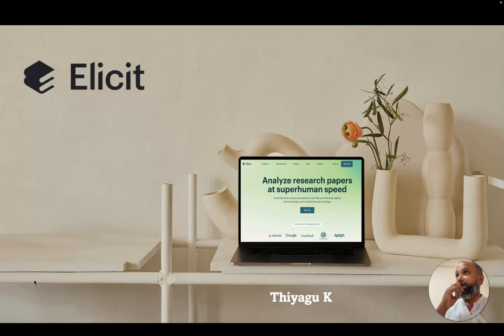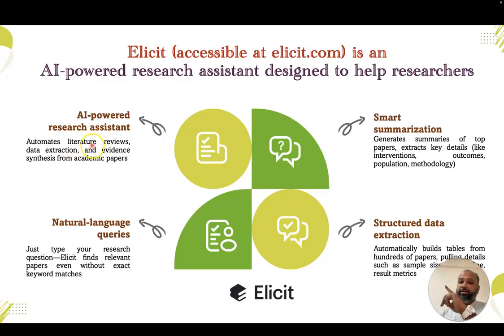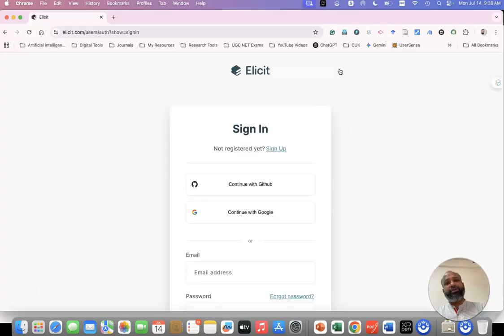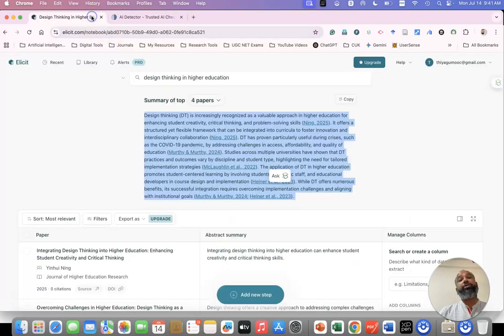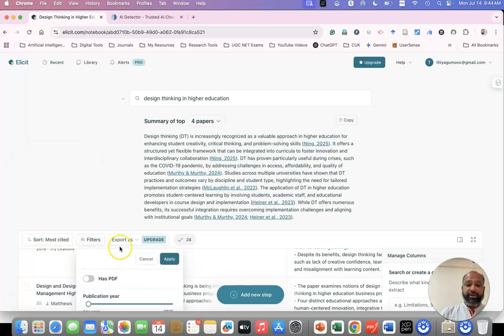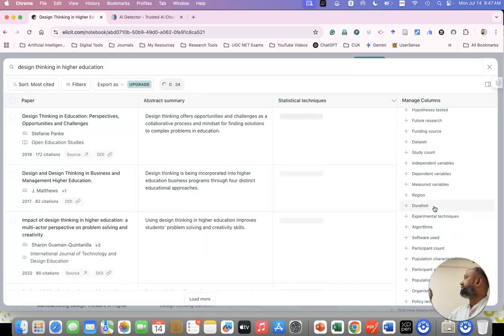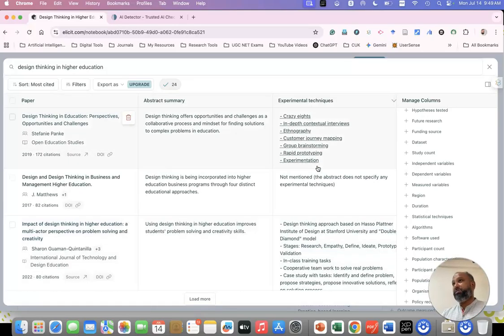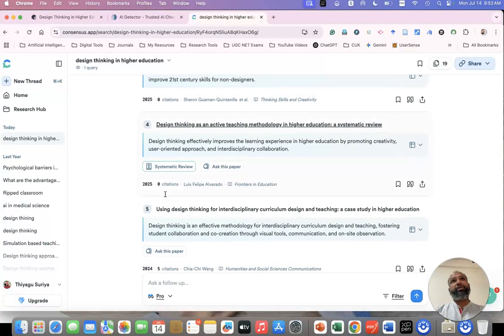Elicit AI Tutorial: Boost Your Research with AI-Powered Assistance (Step-by-Step Guide)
Unlock the full potential of Elicit, the AI-powered research assistant that helps you automate literature reviews, generate research questions, extract insights from papers, and much more!

In this step-by-step tutorial, you'll learn:
✅ What Elicit is and how it works
✅ How to use Elicit for academic research
✅ Real use cases: literature review, summarization, and data extraction
✅ Tips to maximize productivity using AI tools

Whether you're a student, researcher, or knowledge worker, this guide will help you save hours of manual work and supercharge your workflow using Elicit.